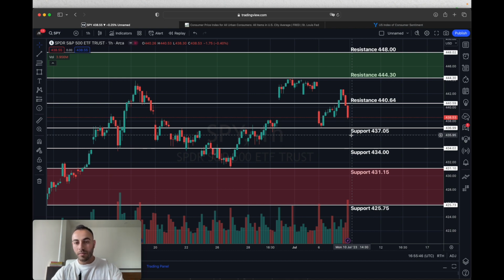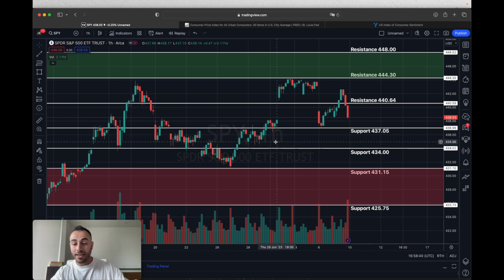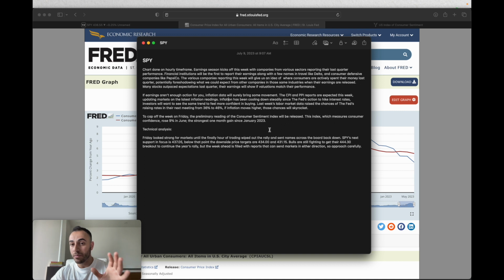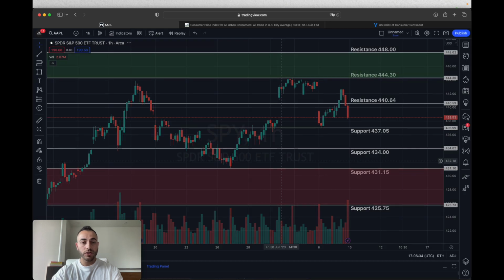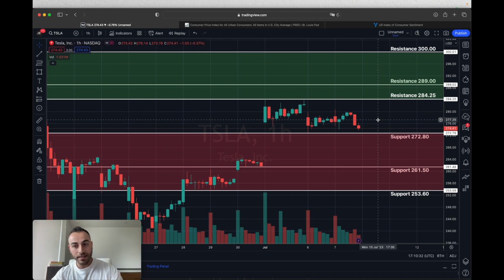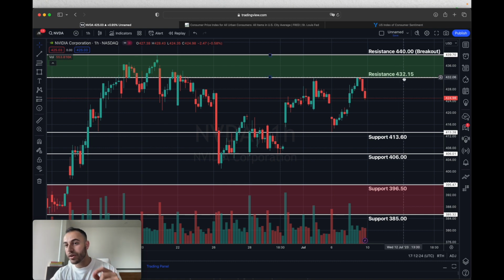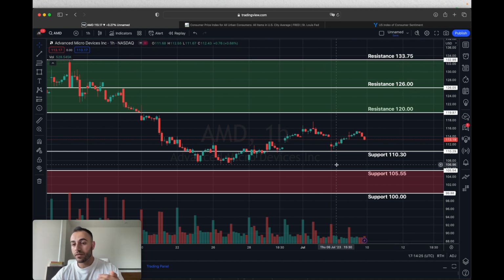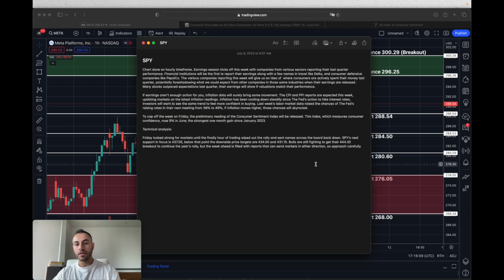SPY Technical Analysis. TSLA, NVDA, AAPL, NFLX, META Price Targets.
Start receiving daily stock and option swing set-ups by registering for the Hyper Chat below:

Wanna learn how to trade? Take our full course!

Technical analysis:Friday looked strong for markets until the finally hour of trading wiped out the rally and sent names across the board back down. SPY’s next support in focus is 437.05, below that point the downside price targets are 434.00 and 431.15. Bulls are still fighting to get their 444.30 breakout to continue the year’s rally, but the week ahead is filled with reports that can send markets in either direction, so approach carefully.